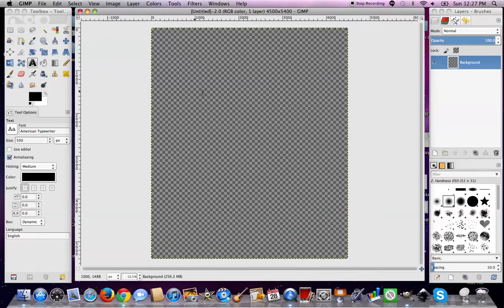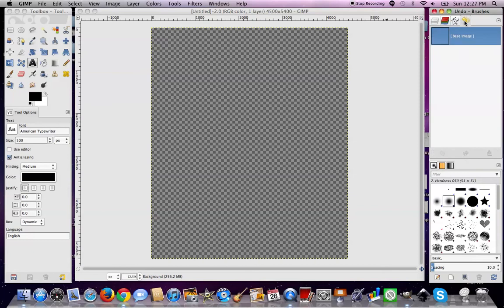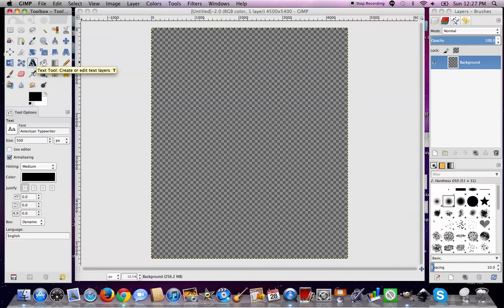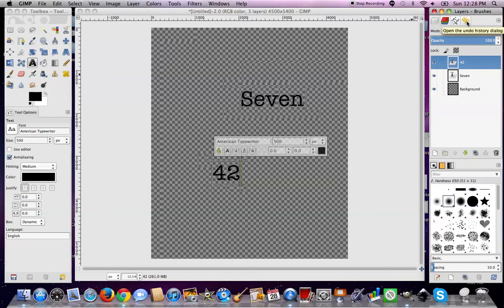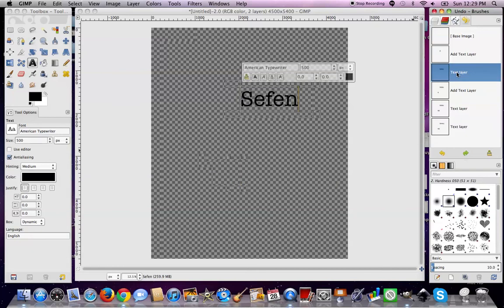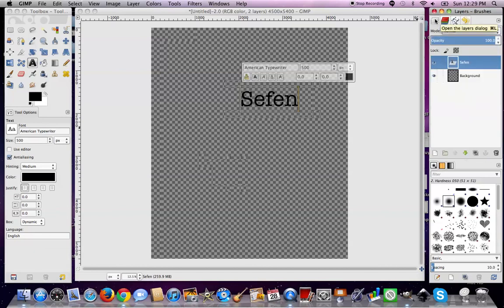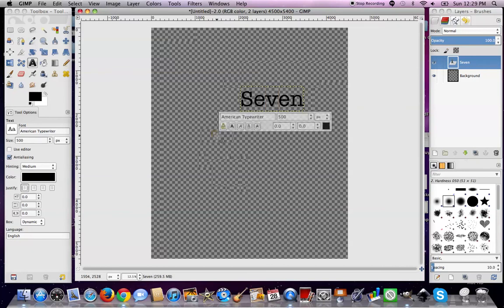Gimp Tutorial for Merch #5 - How to Change a Text Layer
This is a quick and easy tutorial showing you how to fix a mistake you made on a previous text layer you were working on.

I hope it helps! If you have any questions, please leave them below in the comments.